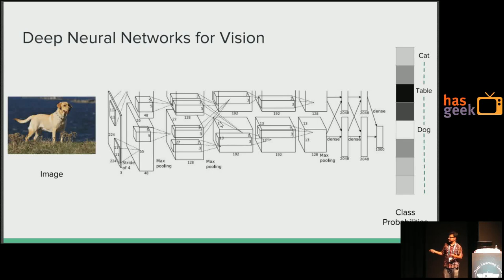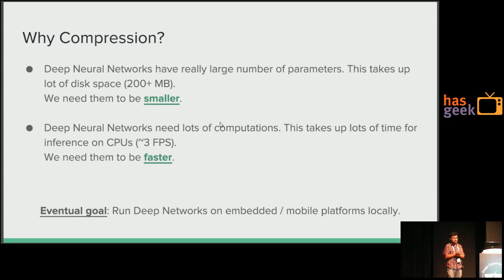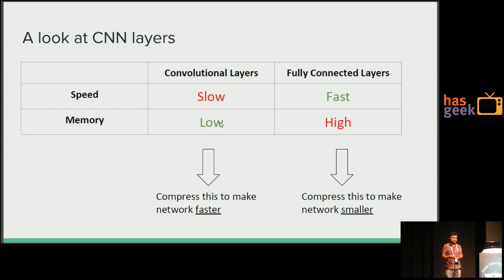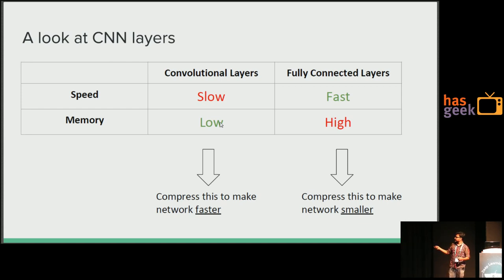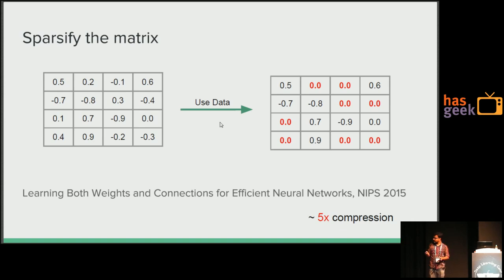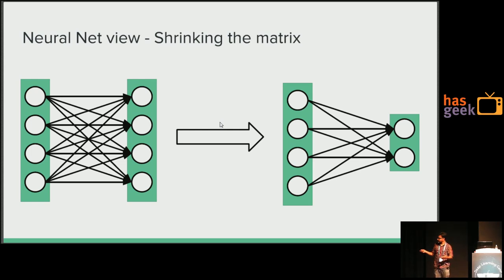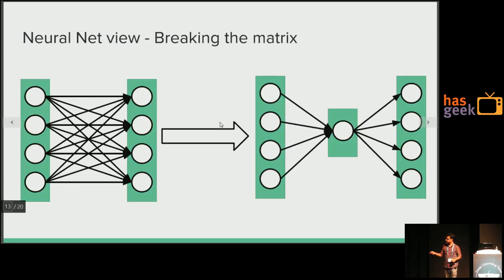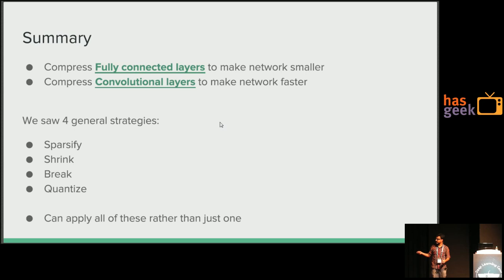Suraj Srinivas - Making Deep Neural Networks Smaller and Faster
Deep neural networks with millions of parameters are at the heart of many state of the art machine learning models today. However, is has been shown that models with much smaller number of parameters can also perform just as well. A smaller model has the advantage of being faster to evaluate and easier to store - both of which are crucial for real-time and embedded / mobile applications. In this talk, I intend to provide a brief overview of such model compression techniques. Using these techniques, it is possible to compress neural networks by as much as 10x and speed up inference by 3-4x.